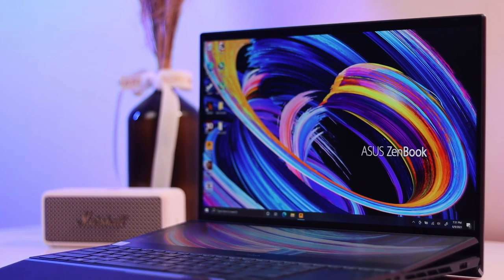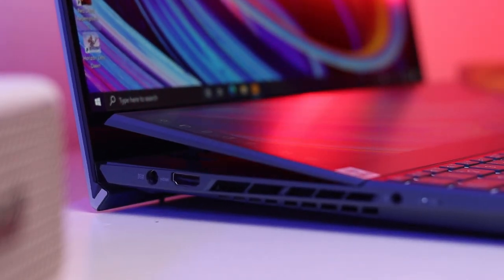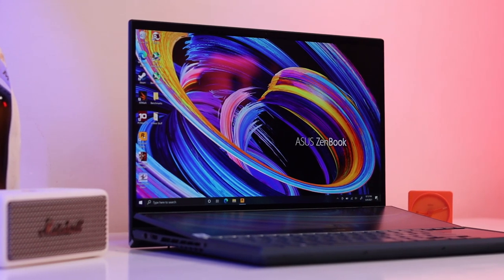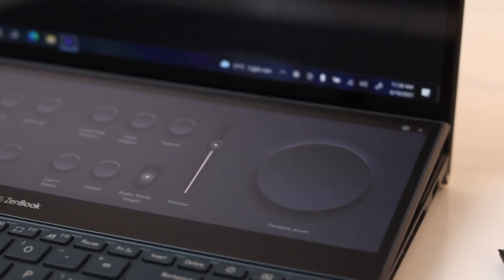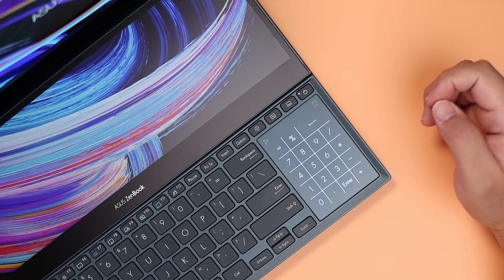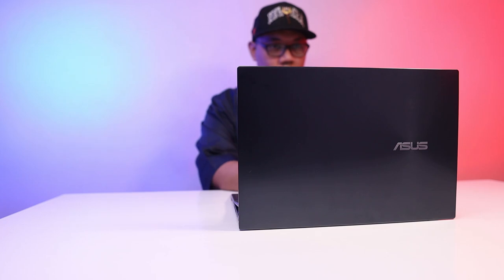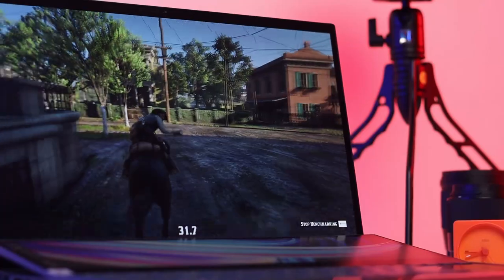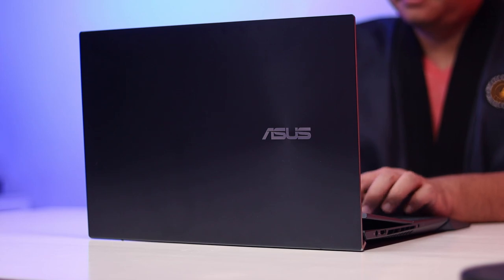2 Screens, 1 BIG PROBLEM | Asus ZenBook Pro Duo 15 OLED UX582 Review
The Asus Zenbook Pro Duo 15 OLED (UX582) has massive upgrades and design improvements that make it FAR better than previous version but is still a dual screen dream?